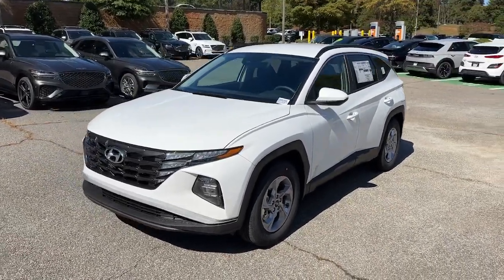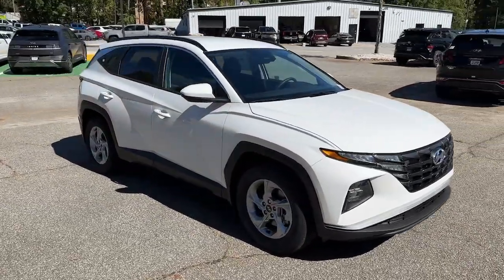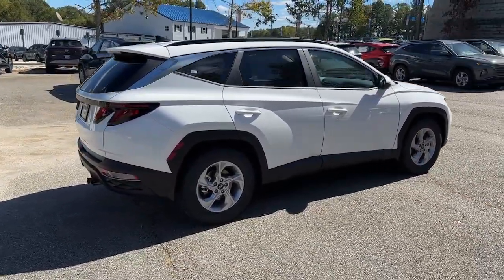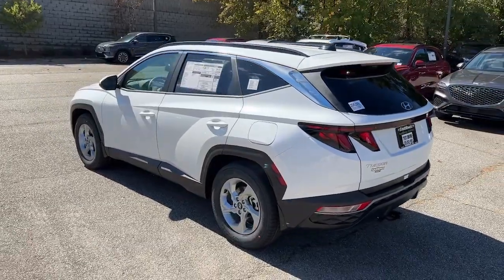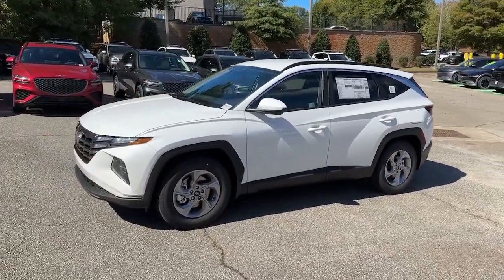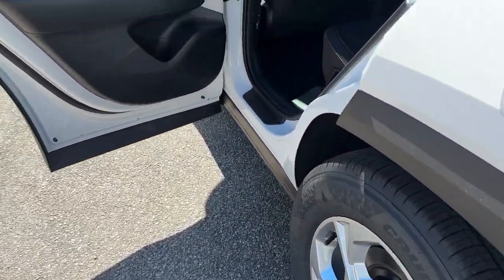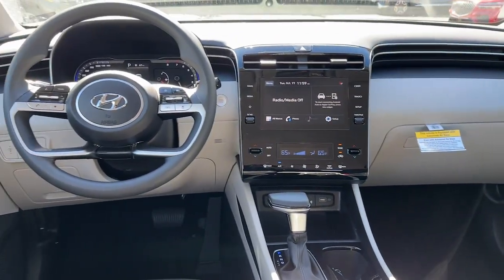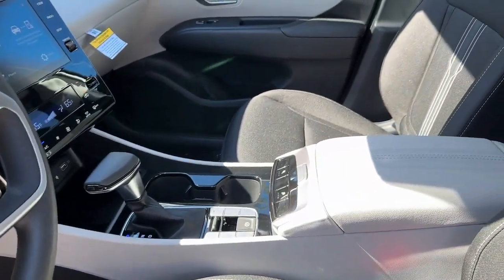2024 Hyundai Tucson Newnan, Peach Tree, Carrollton, Grantville, Palmetto, GA 2D5209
Serenity White New 2024 Hyundai Tucson SEL available in Newnan, Georgia at  at Southtowne Hyundai Newnan. Servicing the Peach Tree, Carrollton, Grantville, Palmetto, GA area.

800 Bullsboro Dr.

2024 Hyundai Tucson SEL Serenity White 4D Sport Utility FWD 8-Speed Automatic with SHIFTRONIC 2.5L I4 DGI DOHC 16V LEV3-SULEV30 187hpbrbrNEW- $1250 MUST FINANCE WITH HMFC Prices do not include government fees which include tax tag and title. All prices Include all available discounts and rebates. Specifications and availability subject to change without notice. See dealer for most current information. **Consumer must print and present prior to purchase for discounted price.**Employees and their family members are excluded from special pricing discounts**. Priced units must be in-transit or in stock to qualify. Special order location fees for special request units have a $1500 order fee regardless of distance. All images are for illustrative purposes only actual product may vary see dealer for details or questions.